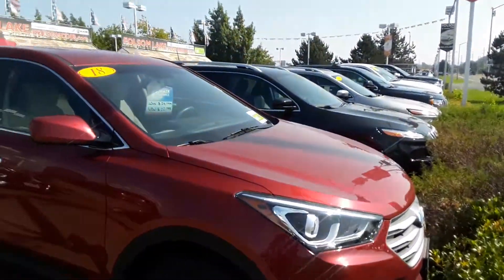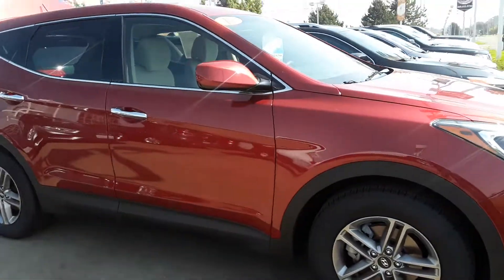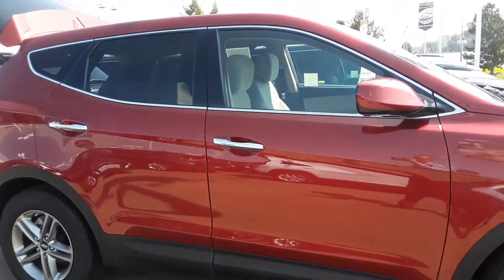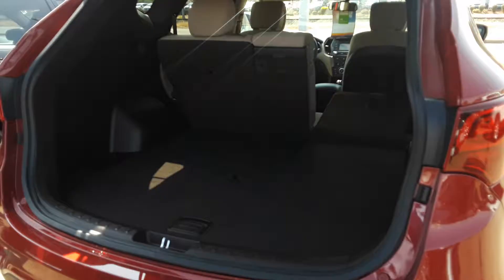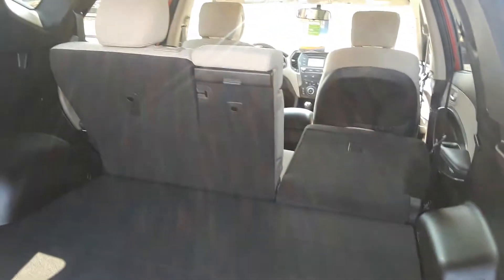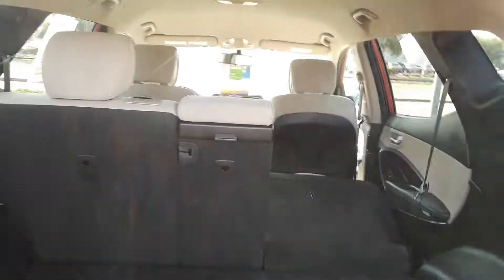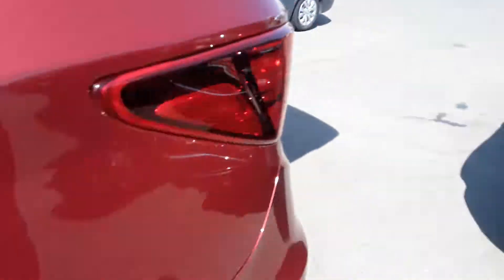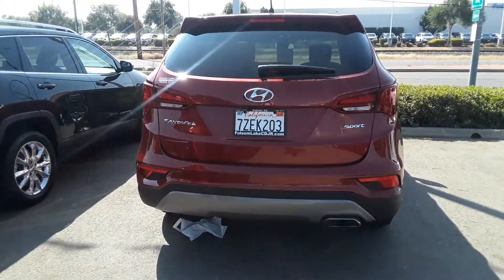2018 Hyundai Santa Fe sport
2018 Hyundai Santa Fe sport